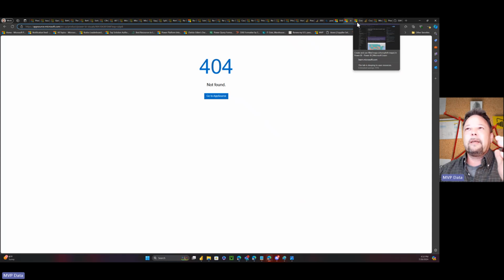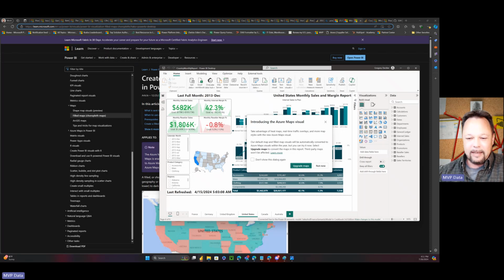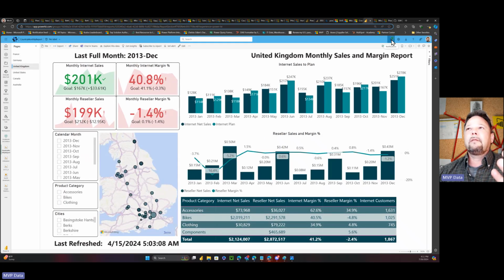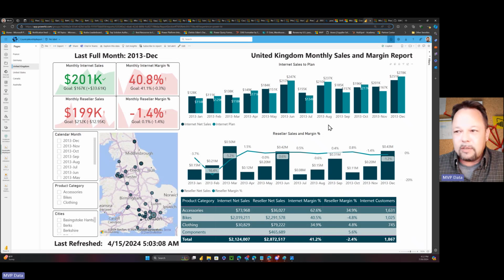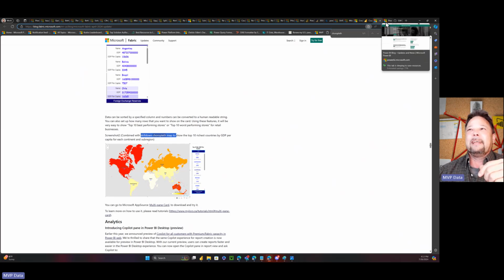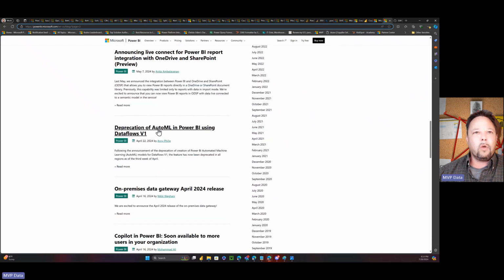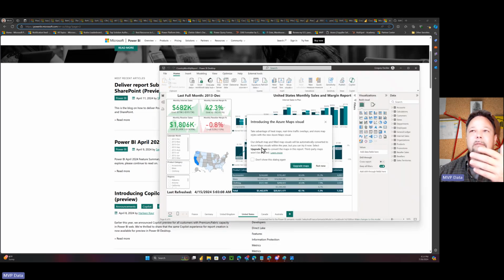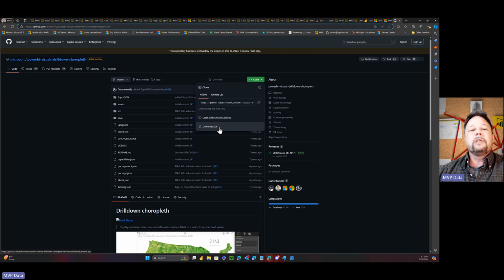MSHGQM - Murder Most Foul!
Description:
D e a d, dead. Microsoft apparently just murdered the Drilldown Choropleth custom map visual without basically any warning at all.

Books!